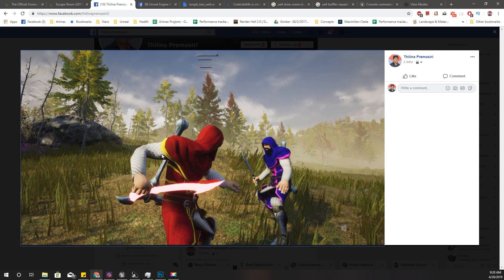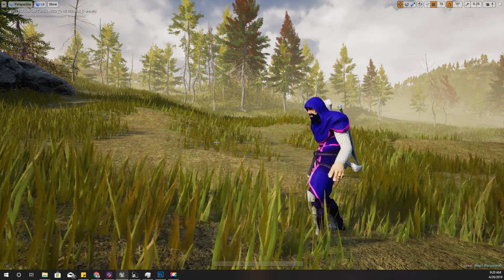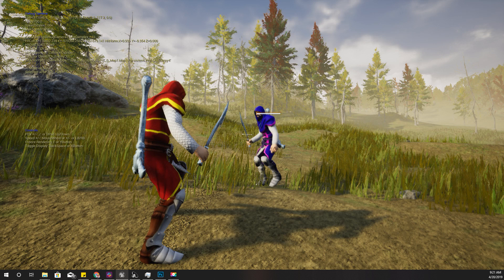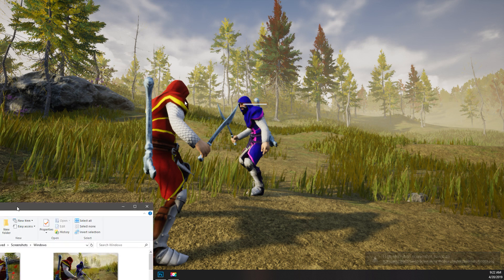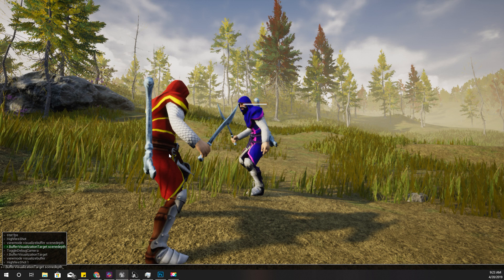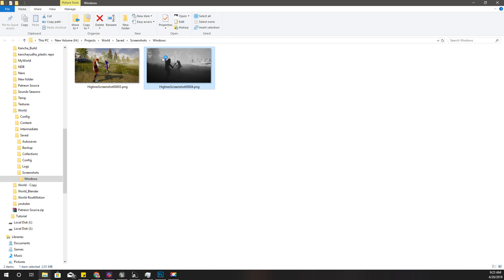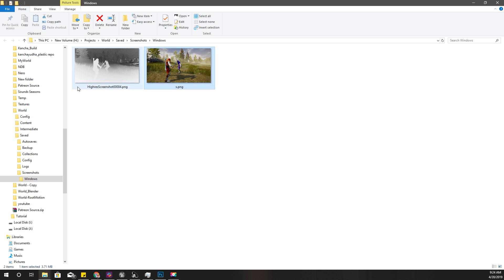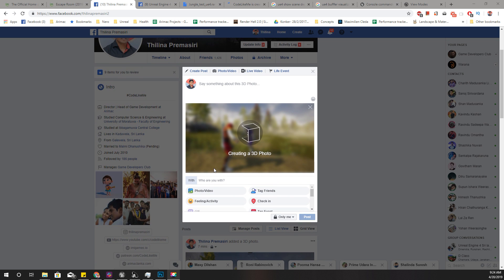Facebook 3D photo with Unreal engine 4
In this video, I am going to show you how to capture and upload a 3D photo into facebook with unreal engine 4. For this, I am going to capture 2 screenshots of same frame with normal lit mode and another image with scenedepth buffer visualization mode and using those 2 images, we can create a 3d image